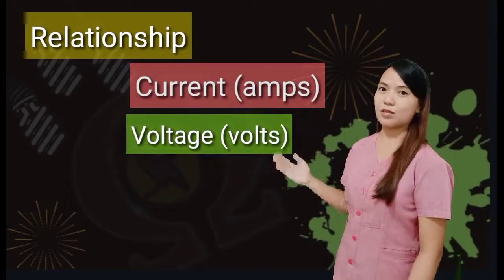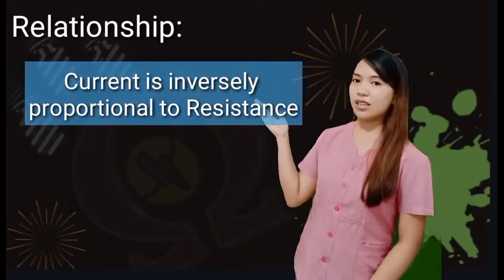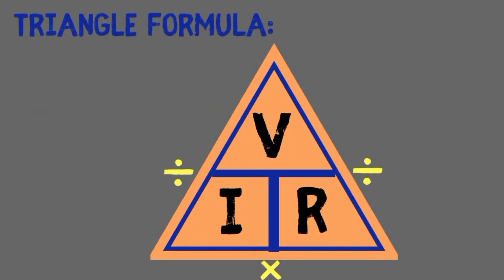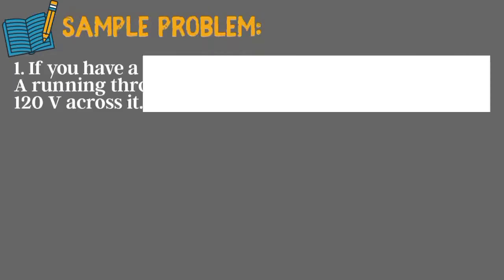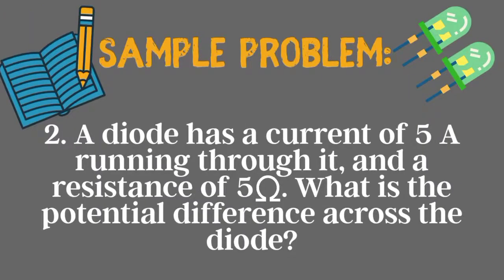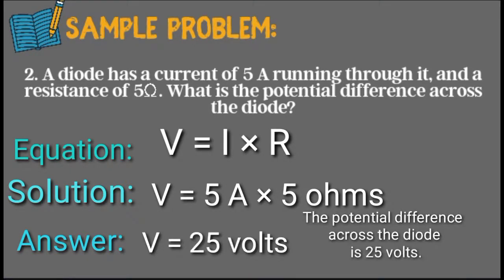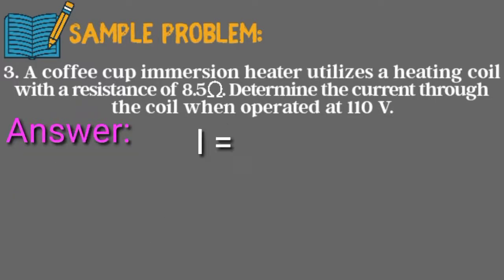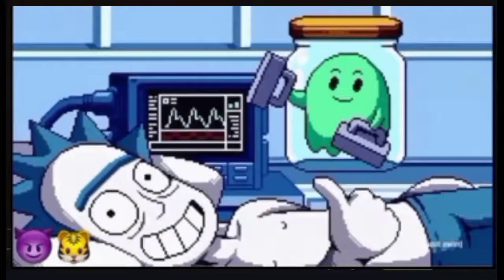Science Grade 8 Ohm's Law Relationship between I , V & R Week 7 Melc